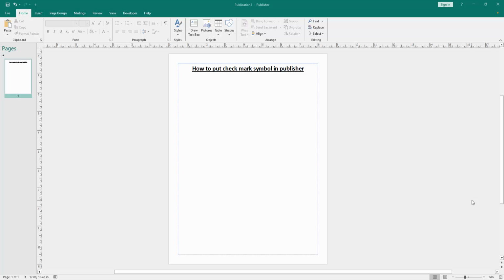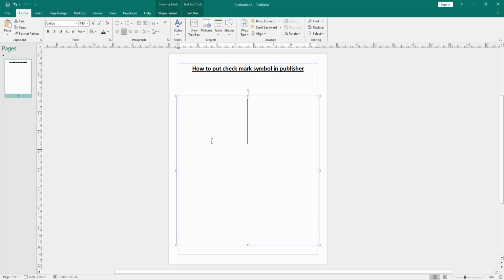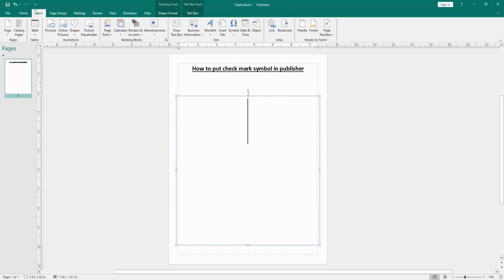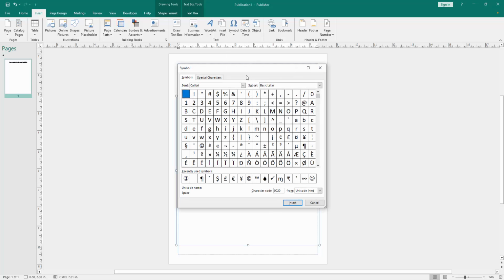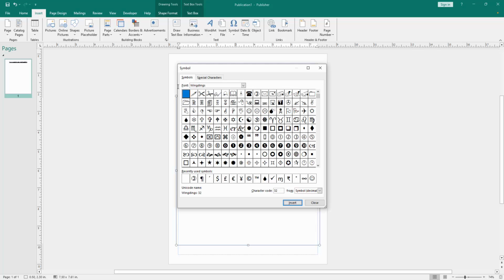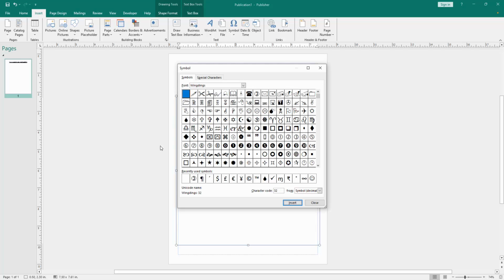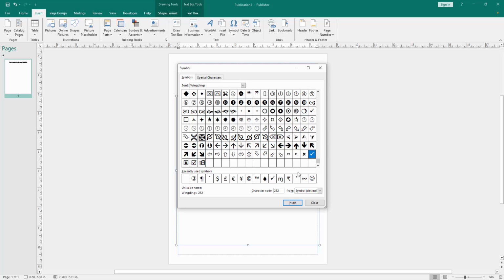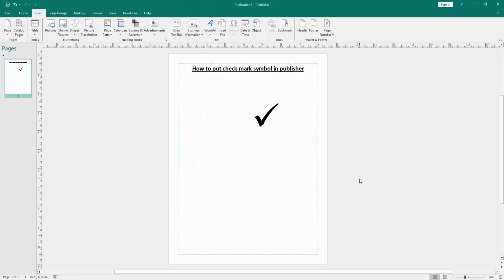How to put check mark symbol in publisher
Assalamu Walaikum,
In this video I will show you, How to put check mark symbol in publisher.  Let's get started.